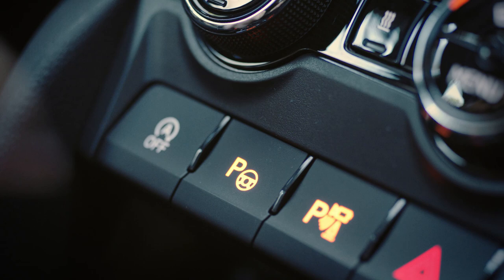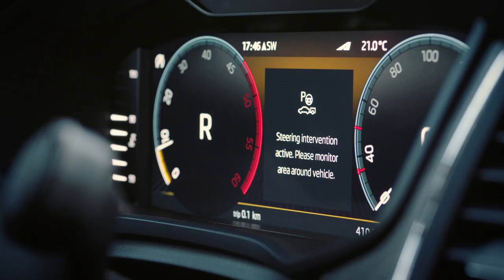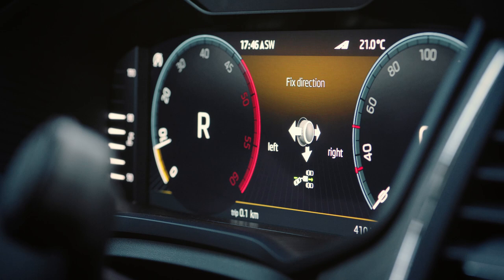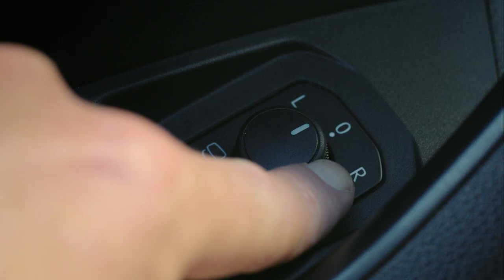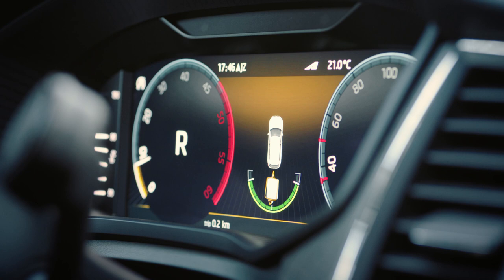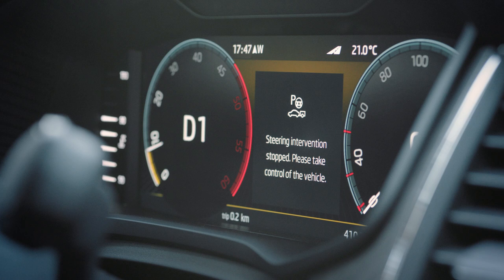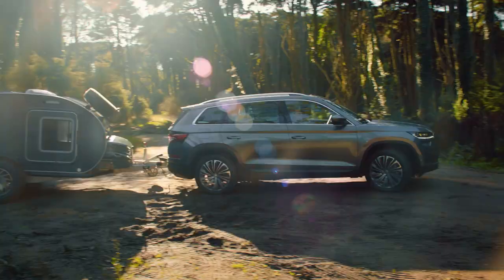The new ŠKODA KODIAQ: Using Trailer Assist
Joysticks, anyone? Operating the Trailer Assist in the new ŠKODA KODIAQ is probably the funnest part of owning a trailer. Let’s find out how.